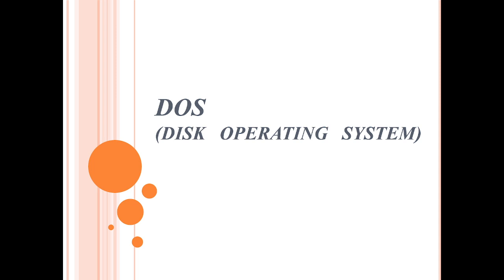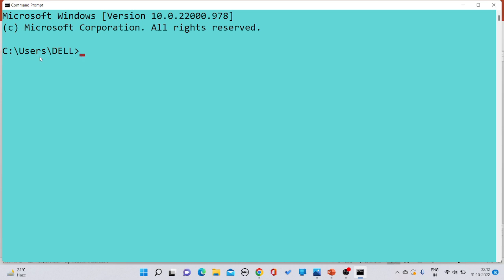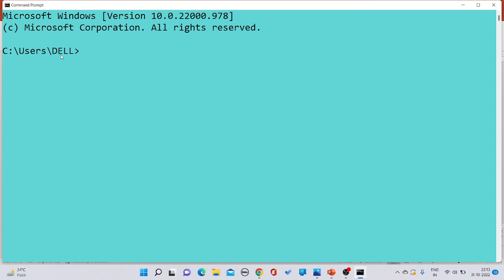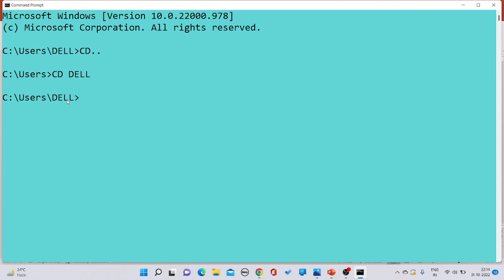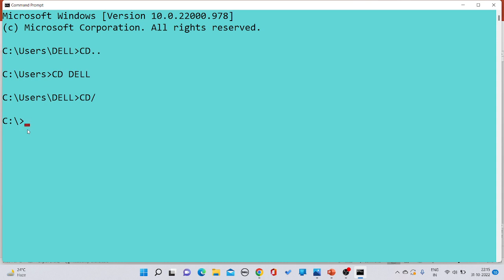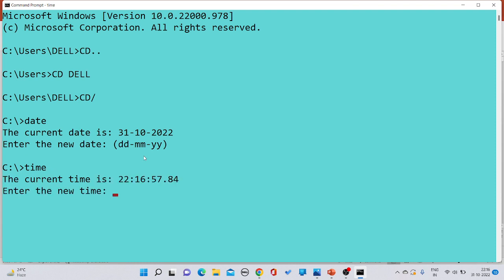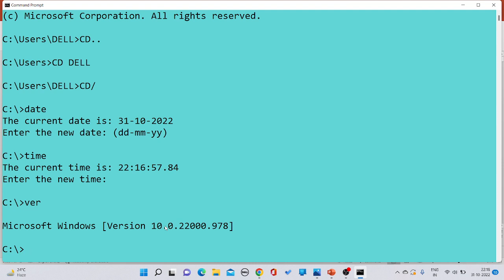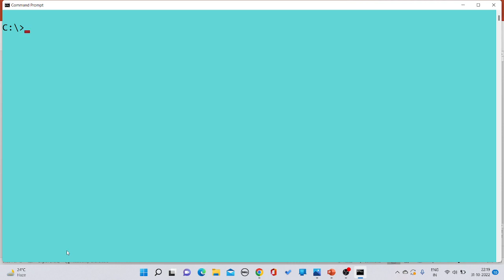MS DOS Practicle Session 01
Easy Steps to learn MS-DOS with Practical